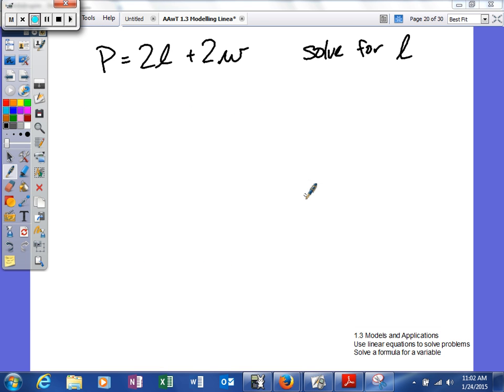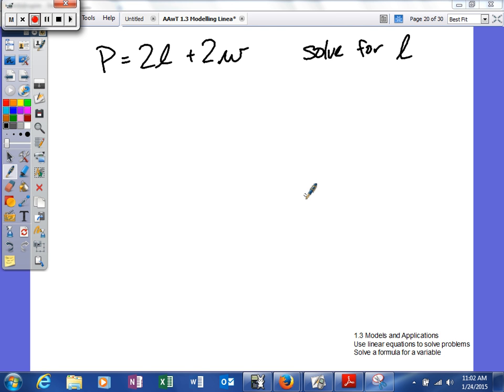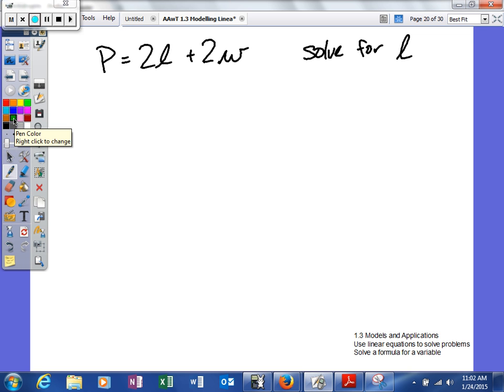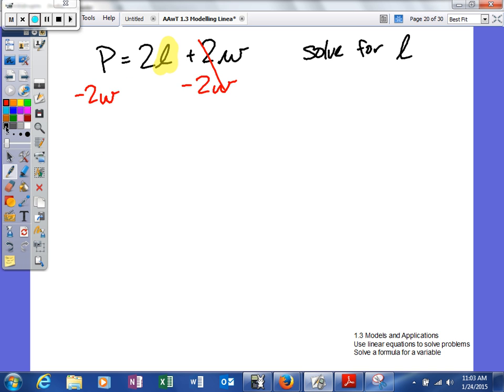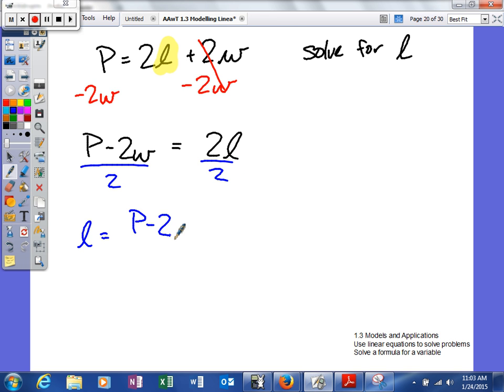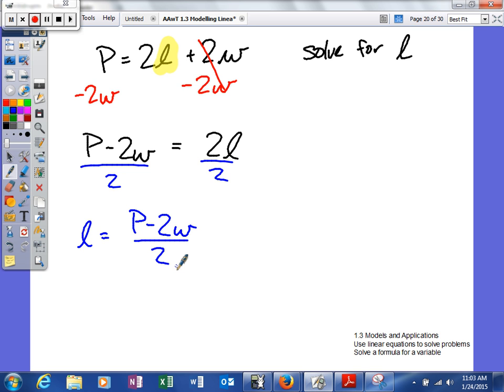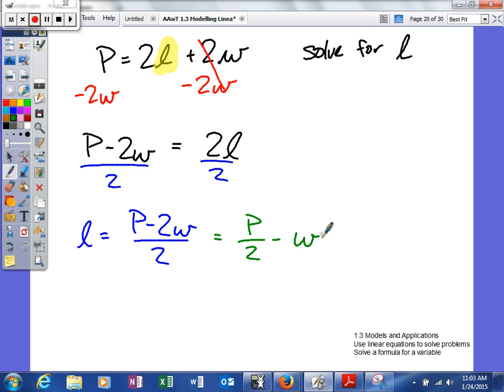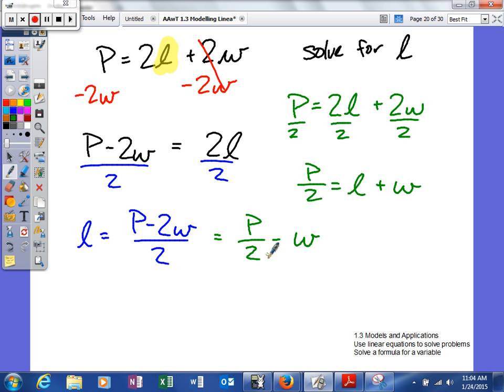1.3 Models and Applications - Solve a formula for a variable (with example 1)